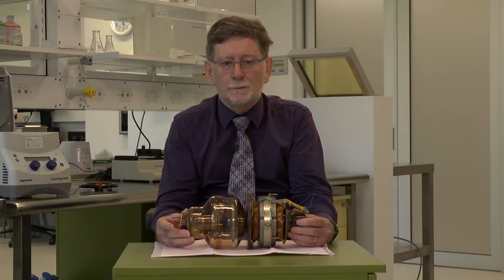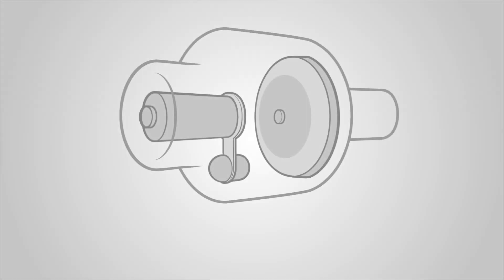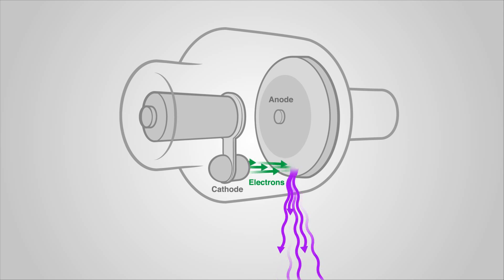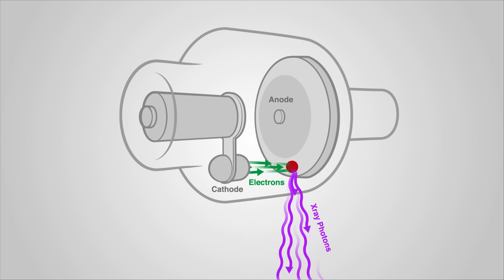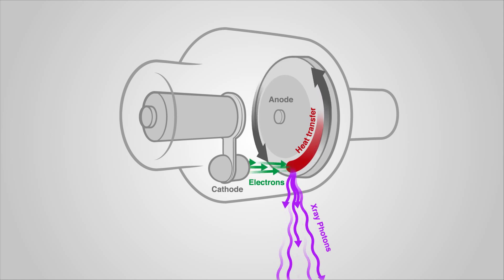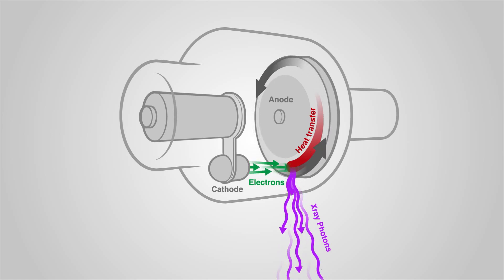How Does X ray Tube Works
A closer look at a real X-ray tube, and the process of generating X-rays.